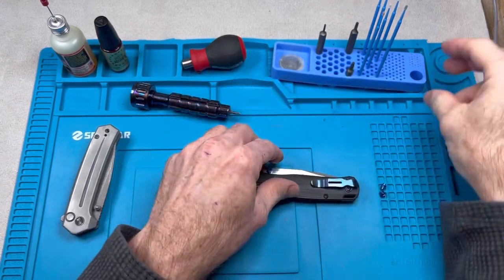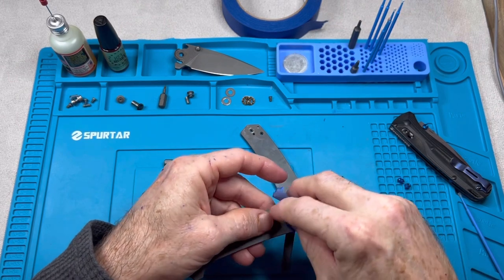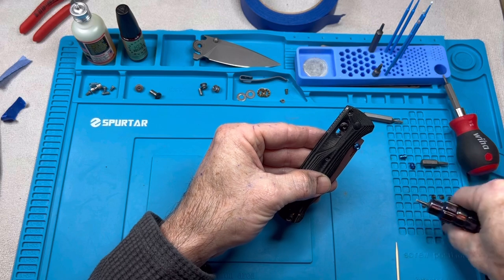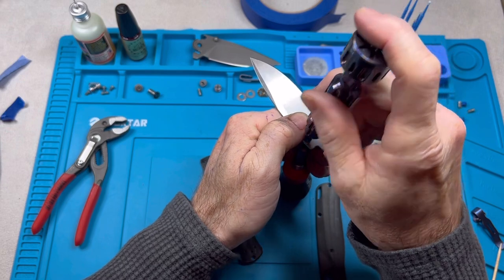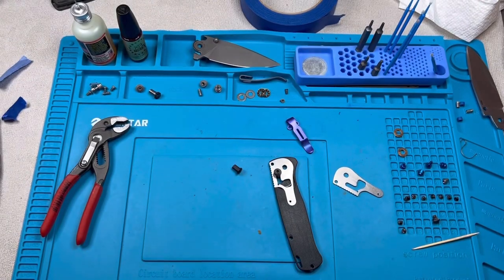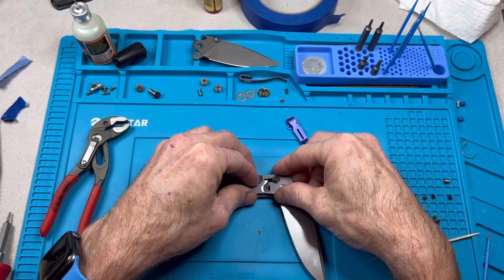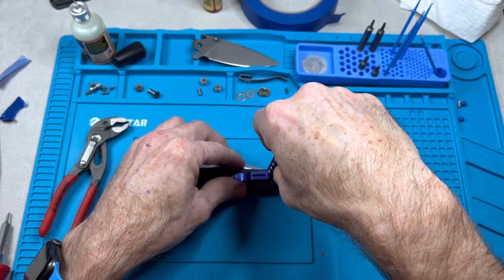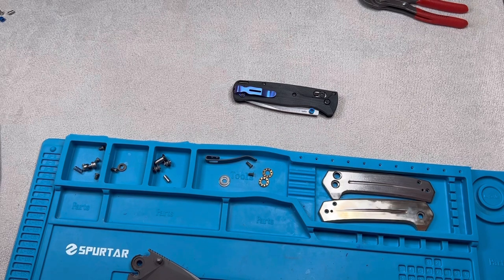Double Failure - 2 Knife Disassembly and Customization Failure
KPL Heavy

Wiha Bits

Wiha Driver

KME Sharpener